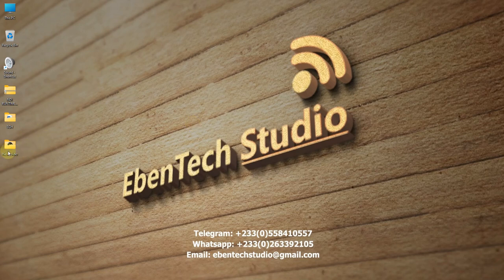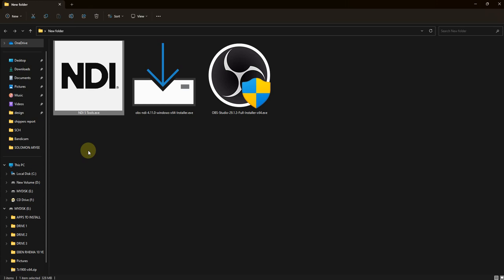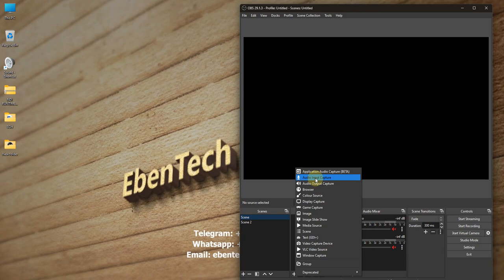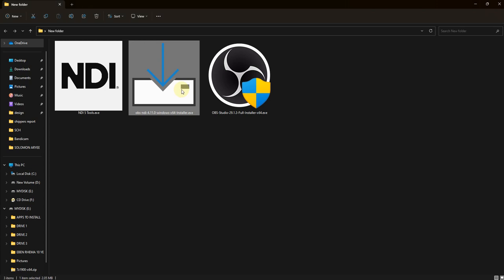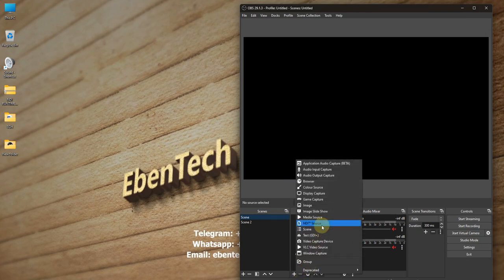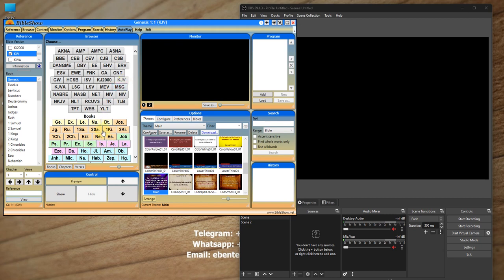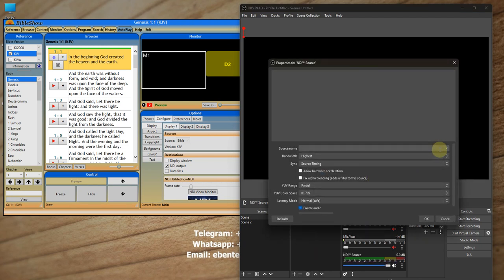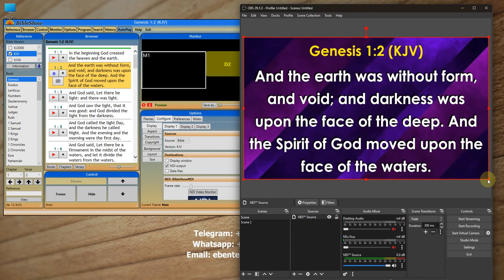HOW TO INSTALL OBS NDI PLUGIN AND NDI RUNTIME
HOW TO INSTALL OBS, OBS NDI RUNTIME AND OBS NDI PLUGIN